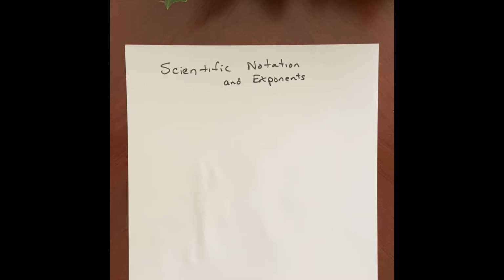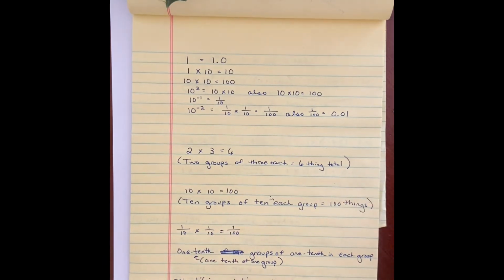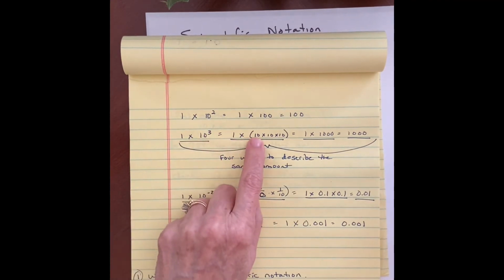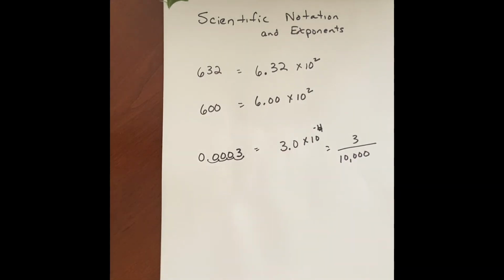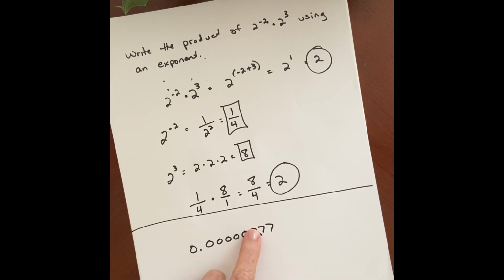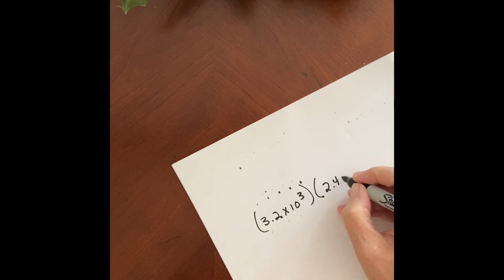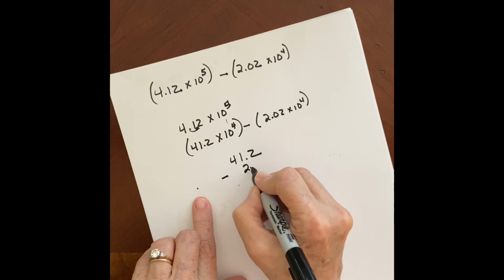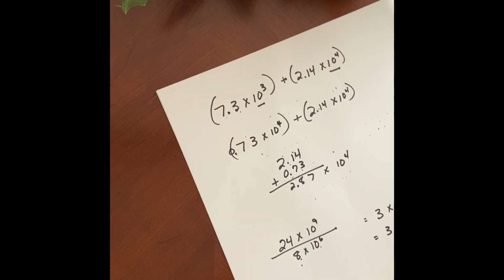Scientific Notation and Exponents for My Friend